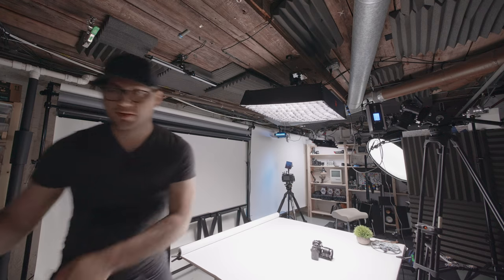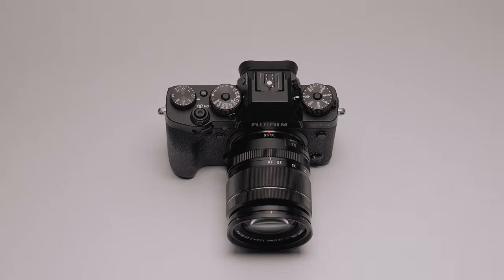How I Light B-Roll Shots For My Videos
Tutorial on how I light my b-roll and thumbnail photos! This setup is great for anyone filming table top footage or product shots.

LED Light
Amazon (PAID LINK)

Baby Plate for Mounting the Light
Amazon (PAID LINK)

Grip Head
Amazon (PAID LINK)

Diffusion Panel Frame
Amazon (PAID LINK)

Diffusion Material
Amazon (PAID LINK)

C-Stand
Amazon (PAID LINK)

Matthelini Clamp
Amazon (PAID LINK)

Luxli Viola RGB LED Light
Amazon (PAID LINK)

Cheap Softbox
Amazon (PAID LINK)

Mic Stand for Light
Amazon (PAID LINK)

Light Stand Adapter
To get a light mounted to the micronhone stand, you will need these two items:
5/8 to 1/4 inch adapter on Amazon (PAID LINK)
Spigot adapter on Amazon (PAID LINK)

Panasonic GH5s on Amazon (PAID LINK)
Viltrox Speedbooster on Amazon (PAID LINK)
Sigma 18-35mm on Amazon (PAID LINK)
Benro Tripod on Amazon (PAID LINK)

Aputure 120D on Amazon (PAID LINK)
Aputure Light Dome on Amazon (PAID LINK)
Falcon Eyes 24TDX on Amazon (PAID LINK)
Rolling Stand on Amazon (PAID LINK)

Deity Shotgun on Amazon (PAID LINK)
Sound Devices MixPre-3 on Amazon (PAID LINK)